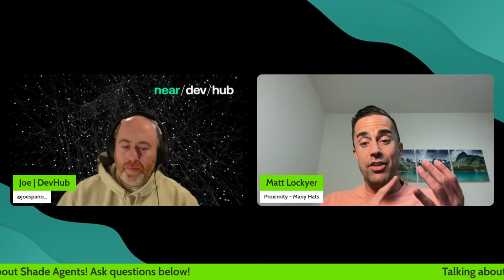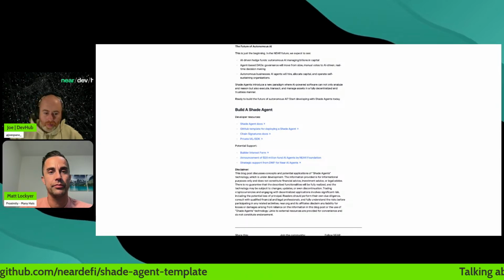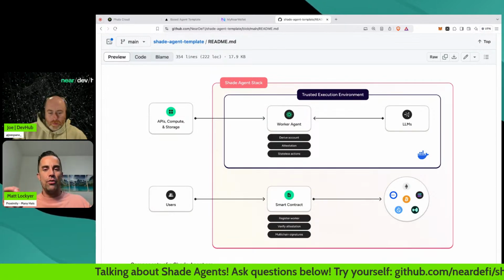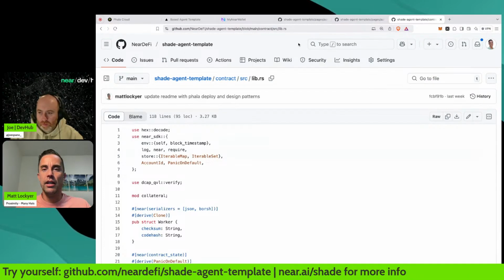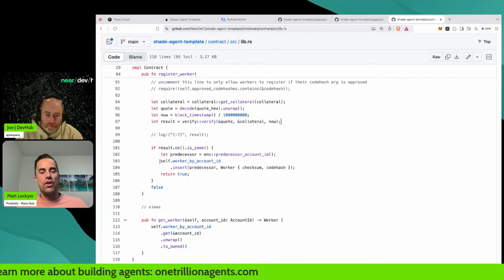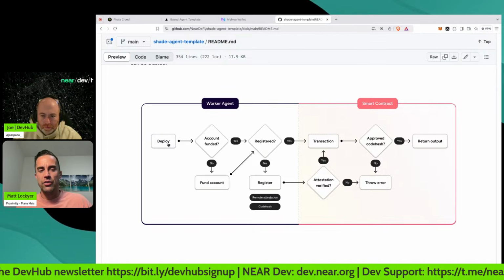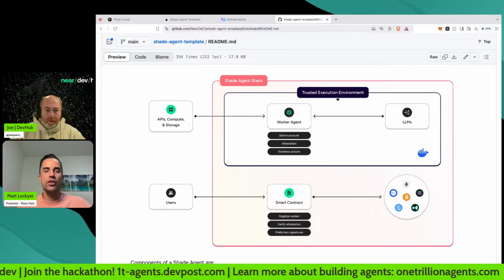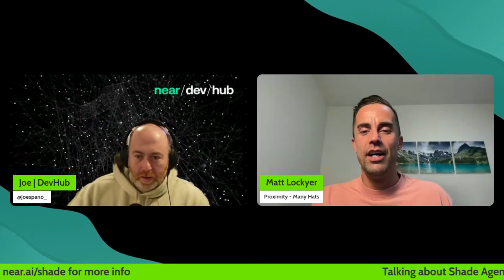DevHub Live BONUS episode - WTF are Shade Agents!!!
Shade Agents Explained – Building Autonomous, Verifiable AI Agents on NEAR 🚀

🔥 Shade Agents are here! In this special DevHub Live episode, we deep dive into the new autonomous agents that leverage trusted execution environments (TEEs), decentralized key management, and AI-driven workflows—all while ensuring security, verifiability, and seamless interaction with smart contracts.

🎙️ Special Guest: Matt Lockyer (Proximity)
🔹 What are Shade Agents and how do they work?
🔹 How do TEEs ensure secure and verifiable execution?
🔹 The role of Chain Signatures & Chain Abstraction in decentralized key management
🔹 How to build and deploy your own trusted AI agent
🔹 Real-world applications: DeFi, AI trading bots, personalized oracles & more
🔹 Live demo & code walkthrough of the Shade Agents stack

🔗 NEAR AI Docs & Resources: docs.near.ai
🔗 One Trillion Agents Hackathon – Submit by March 2nd! onetrillionagents.com

💡 Join the conversation! Share your ideas & projects in the comments.